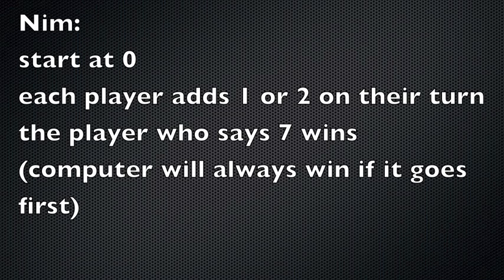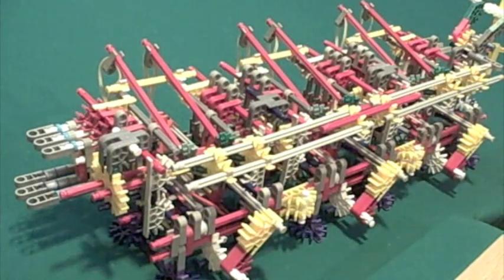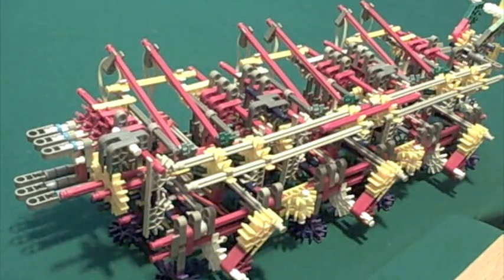K'nex Computer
This is a k'nex 3 bit "digital" computer that I made.   The original design came from Digicomp I, a simple computer made in the 60s.  Depending on how it is programmed, this k'nex machine can add, subtract, compare, multiply, divide, solve logic problems, and even play games.

For the video, I focused on one of the most complex processes the computer can handle: the game of Nim.

Here is a full decision chart of what the coputer has to think when playing:

Where three digit binary number = ABC
If A=0 and B=1, set B to 0
If A=0 and B=1, set A to 1
If A=0 and C=1, set C to 0
if B=0 and C=1, set B to 1
if (B=0 and C=0) OR (A=1 and B=1 and C=0), set C to 1

GOOD NEWS! I'm done with my instructions and report for the project!  About time . . .

Keep in mind that the model shown in this video is slightly outdated from the newer instructions (no blue grabbers in the back).